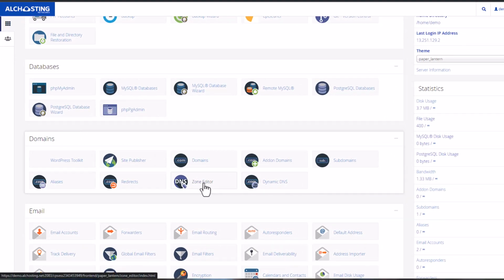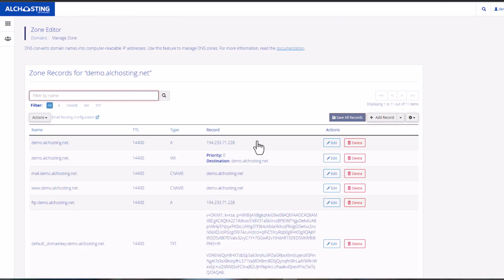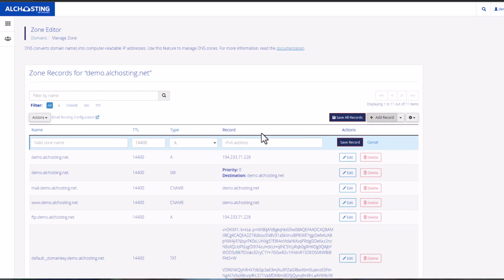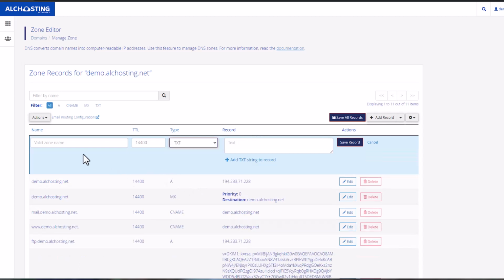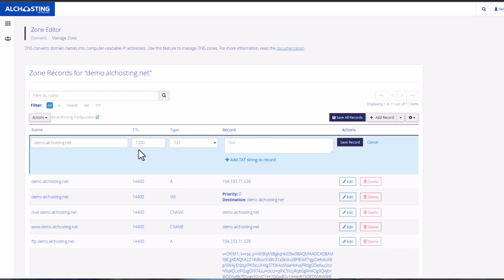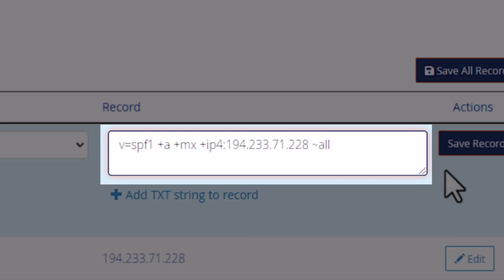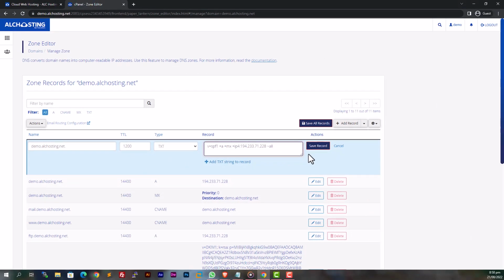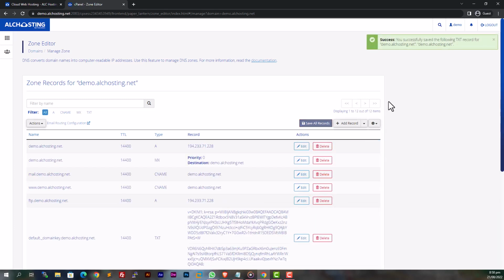How to add SPF record for a domain in cPanel - ALC Hosting Networks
Learn how to create SPF records via cPanel for a domain that uses ALC Hosting Web-Hosting DNS service.